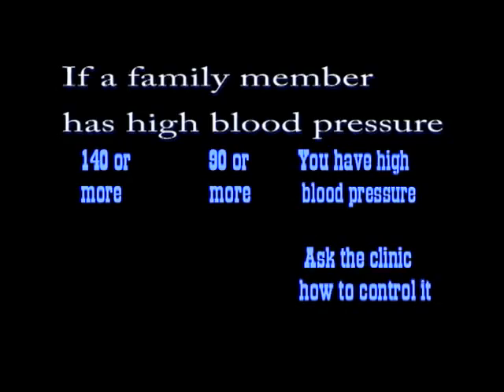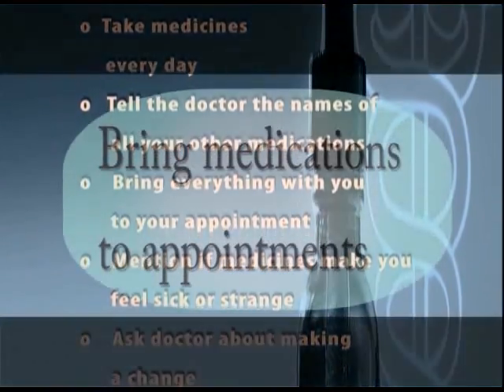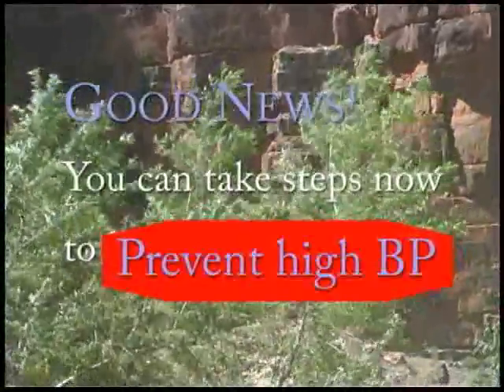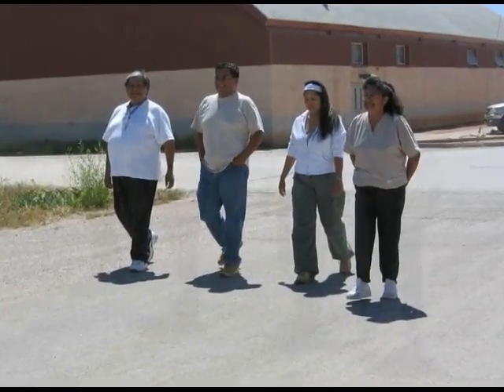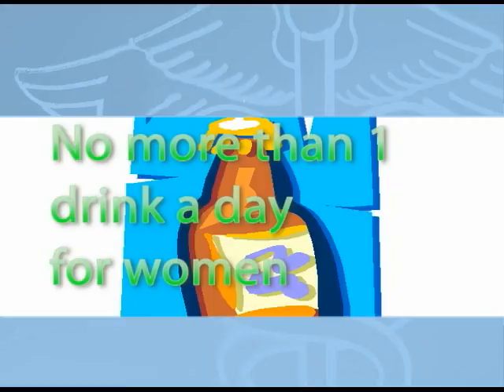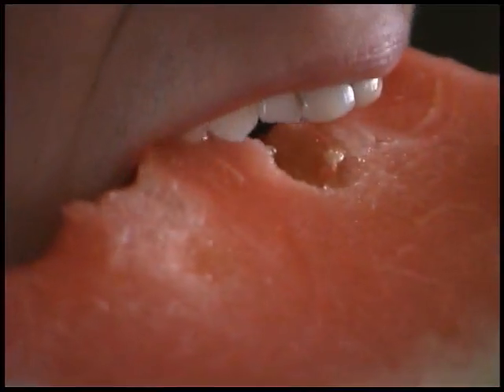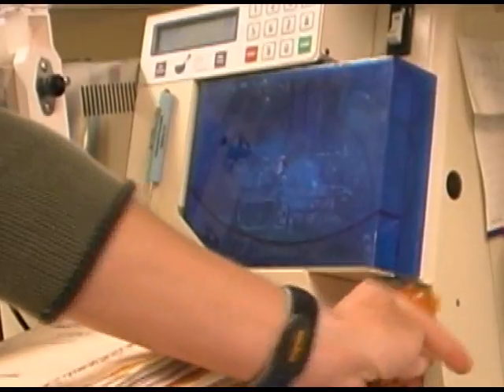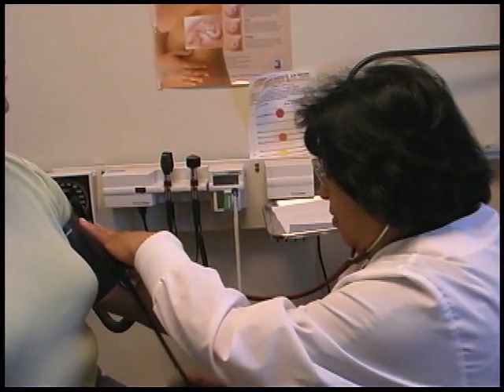My Pressure is Good part2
Hypertension (high blood pressure) prevention & control is possible. Produced for Peach Springs Indian Health Clinic. Focuses on diet & lifestyle improvements.